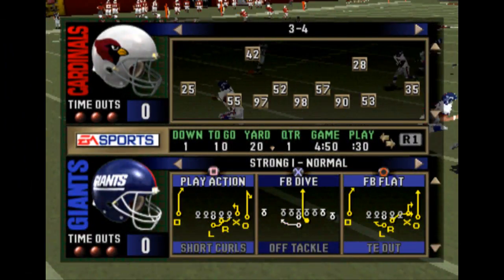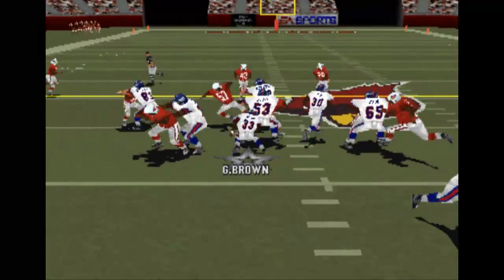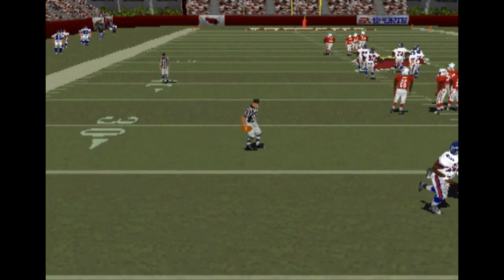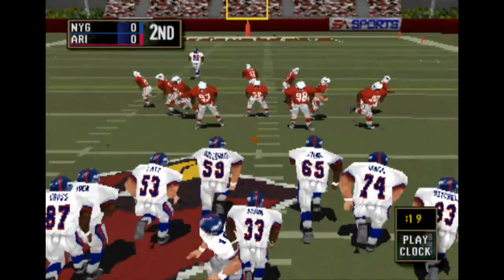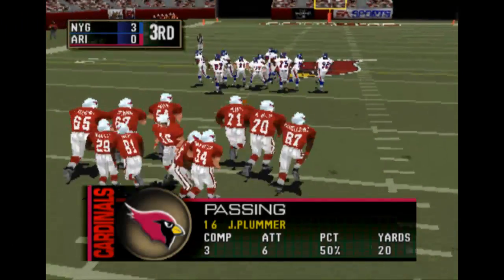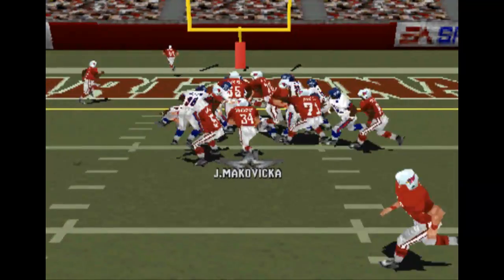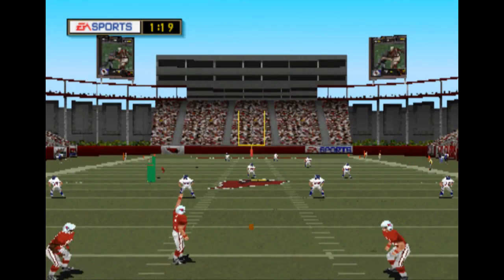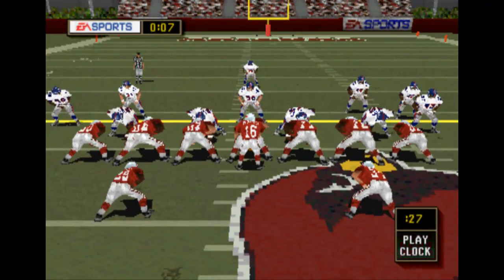Madden NFL 2000 (PlayStation)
This is Madden NFL 2000 for the PlayStation (PS1)